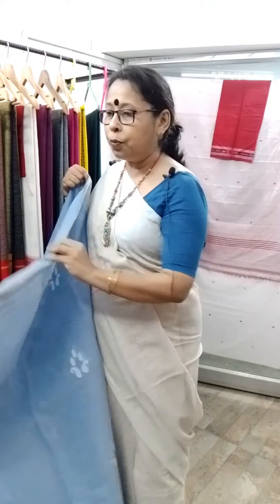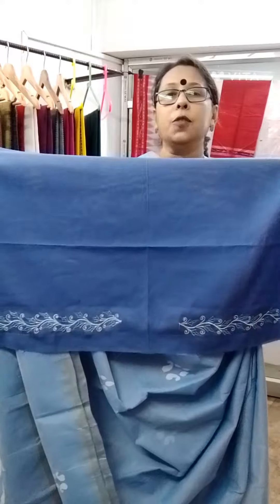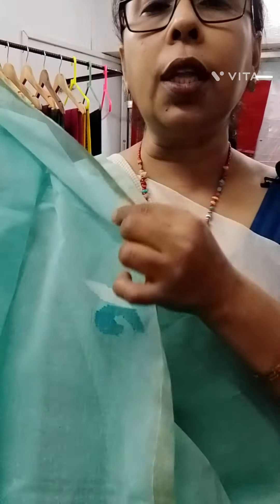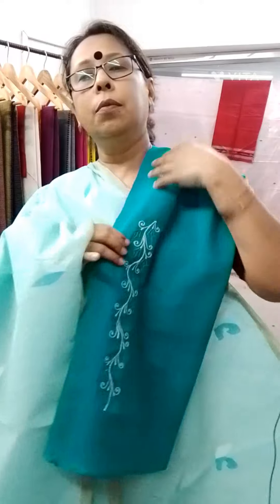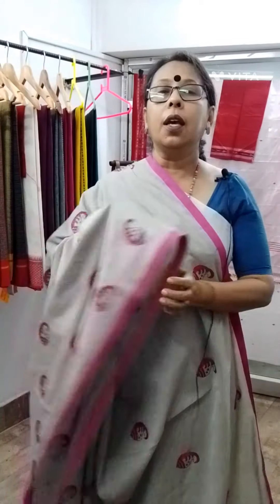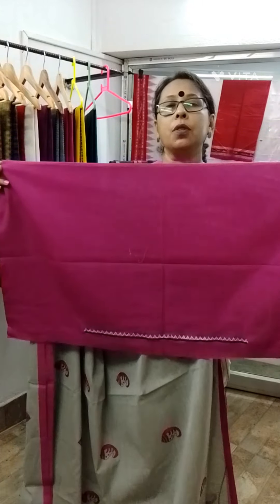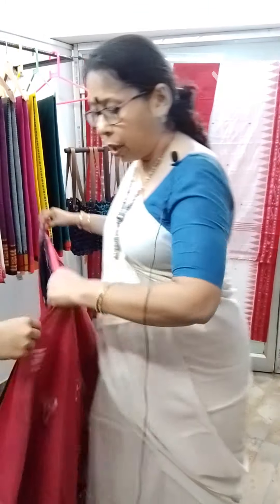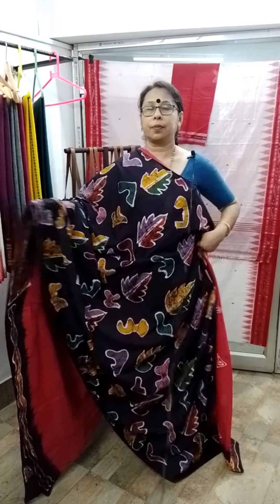Video No....115. BengalJamdani Sarees, Kantha Emb Saree, Wax Batik Sarees. Booking No..9432662588